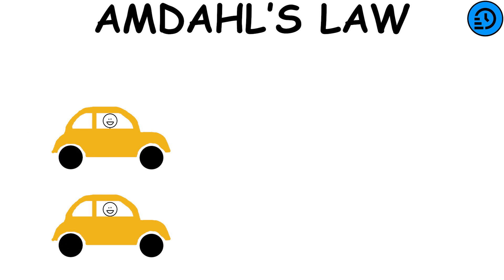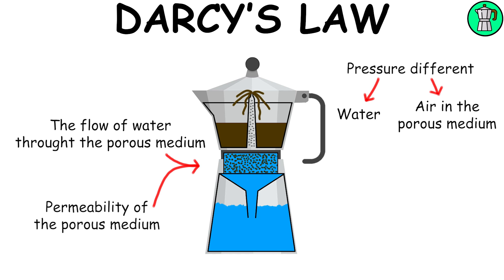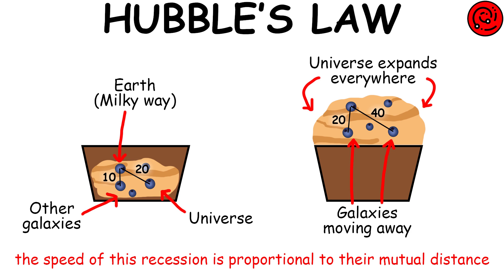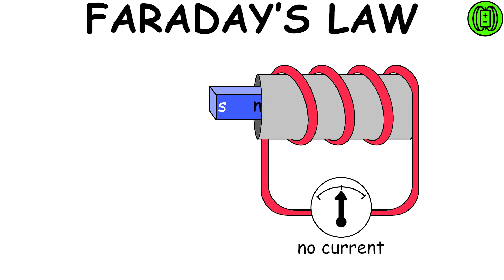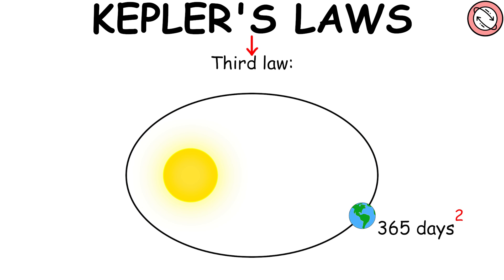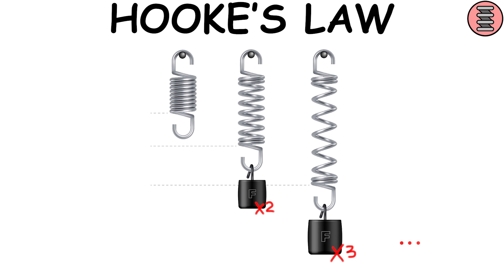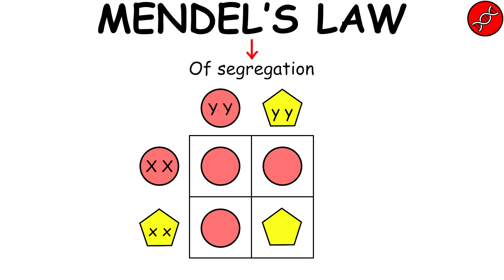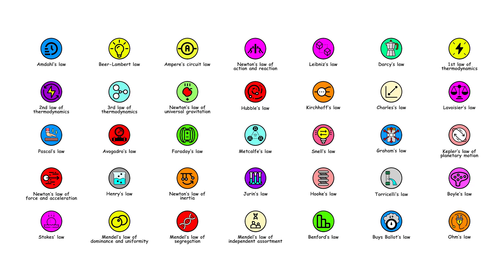Every Scientific Law Explained in 8 Minutes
Every scientific law gets explained in 8 minutes.

/// CHAPTERS ///
00:00 Amdahl's law
00:07 Beer-Lambert law
00:15 Ampere's circuit law
00:22 Newton's law of action and reaction
00:29 Leibniz's law
00:40 Darcy's law
01:01 First law of thermodynamics
01:18 Second law of thermodynamics
01:39 Third law of thermodynamics
01:55 Newton's universal law of gravitation
02:08 Hubble's law
02:21 Kirchhoff's law
02:34 Charles's law
02:45 Lavoisier's law
03:01 Pascal's law
03:13 Avogadro's law
03:22 Faraday's law
03:34 Metcalfe's law
03:47 Snell's law of refraction
03:55 Graham's law
04:07 Kepler's law of planetary motion
04:46 Newton's law of force and acceleration
04:55 Henry's law
05:06 Newton's law of inertia
05:14 Jurin's law
05:33 Hooke's law
05:49 Torricelli's law
06:05 Boyle's law
06:17 Stokes' law
06:30 Mendel's law of dominance and uniformity
06:49 Mendel's law of segregation
07:03 Mendel's law of independent assortment
07:18 Benford's law
07:26 Buys Ballot's law
07:38 Ohm's law

/// ICONS ///
Scooter icon by juicy_fish
Iced tea bottle by tohamina
Fresh red apple icon by rawpixel.com
Icon by Freepik
Right arrow icon by Pixel perfect
Vector soccer ball by macrovector
Icon by macrovector
Coffee background by valeria_aksakova
Abstract pool water by lifeforstock
Moka pot icon by kerismaker
Pendulum icon by Tanah Basah
Science icon by Arafat Uddin
Time-fast icon by UIcons
Pressure icon by surang
Aling objects icon by See Icons
Barometer icon by Icon.verse
Wall icon by Leremy
Thunderbolt icon by Mayor Icons
Scale icon by kiranshastry
Idea exchange icon by Ardiansyah
Graphic chart icon by Fixicon
Social network icon by IconBaandar
Cash icon by IconMark
Test tube icon by Lagot Design
Beaker icon by smashingstocks
Game icon by Kreev Studio
Dna icon by Icon Place
Newton icons created by Freepik - Flaticon
Planet icons created by Freepik - Flaticon
Omega icons created by Aranagraphics - Flaticon

(I do not associate with any of these websites)